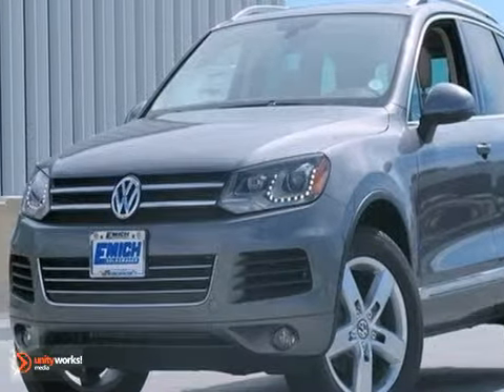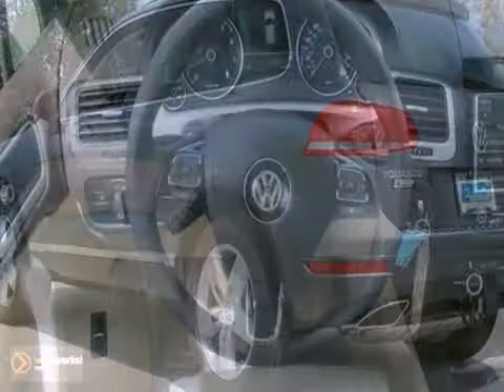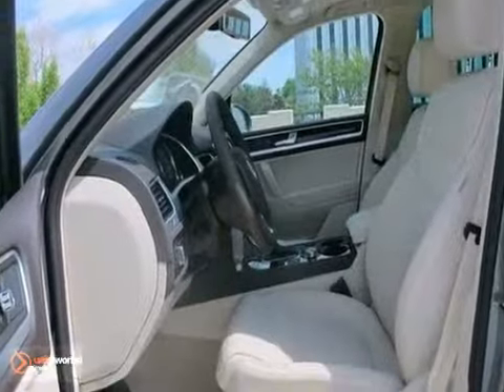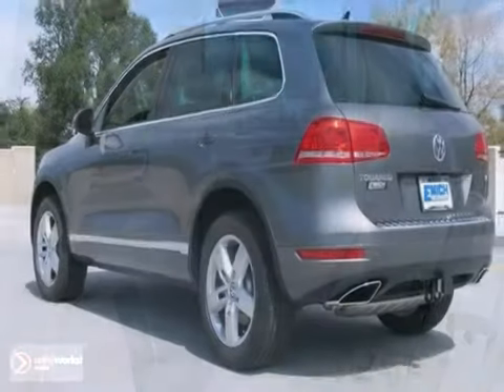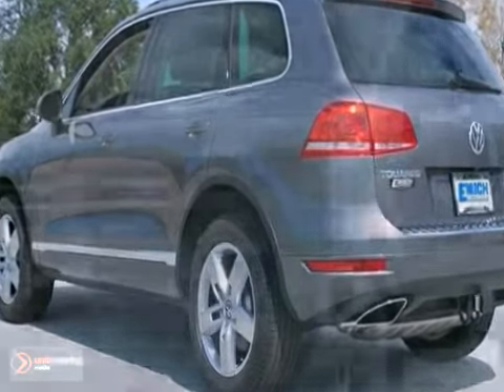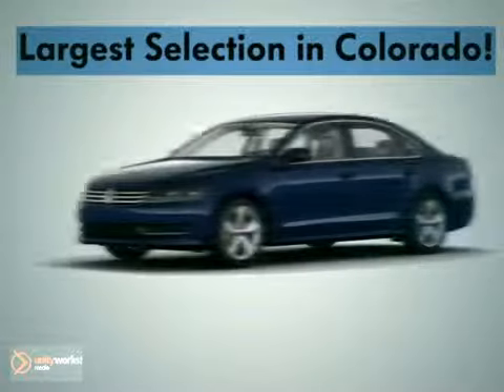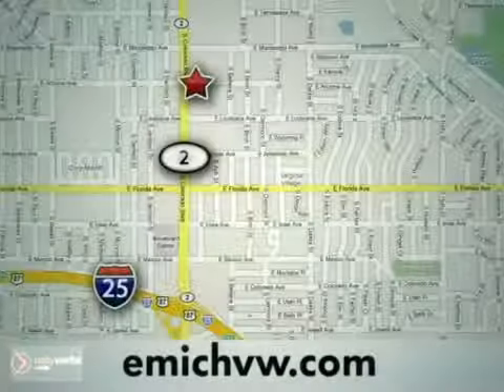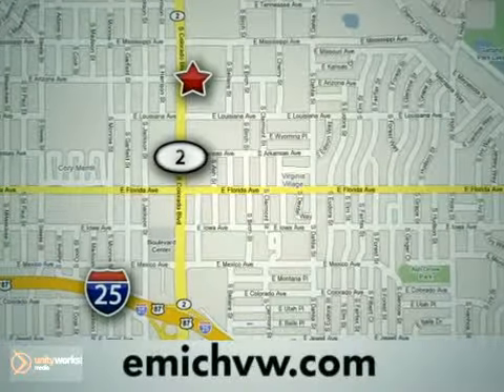2013 Volkswagen Touareg #1659 in Denver Englewood, CO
If you are looking for real value on a great new car, Emich Volkswagen invites you to call and make an appointment to view this 2013 Volkswagen Touareg, stock# 1659. We are conveniently located near Denver Englewood, CO and known for our great selection, reliability and quality. Call to take a look at this 2013 Volkswagen Touareg today.

Emich Volkswagen
1260 South Colorado Blvd
Denver Englewood CO, 80246

Sales:
Monday through Saturday
8:30am to 9:00pm

Service and Parts:
7:00am to 7:00pm
Saturday
8:00am to 4:00pm